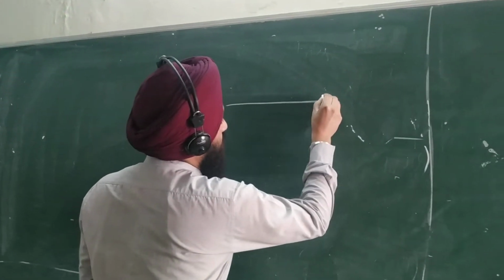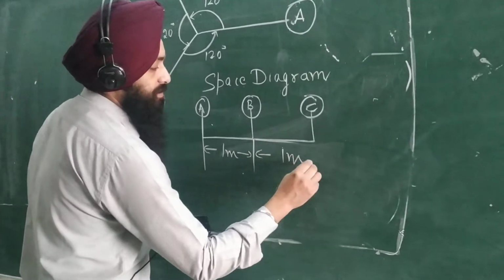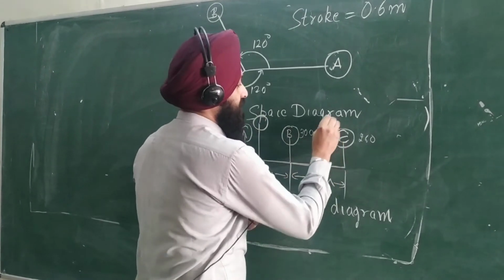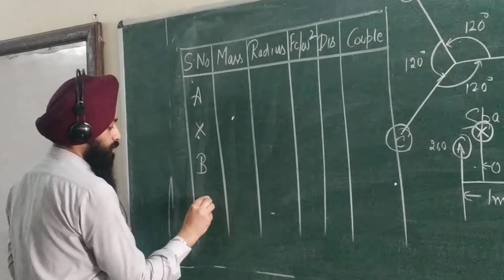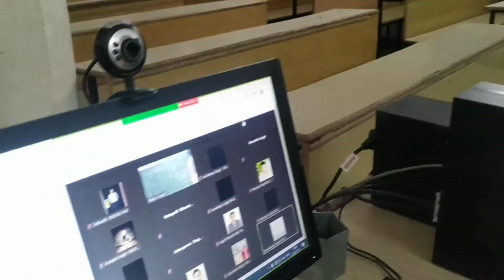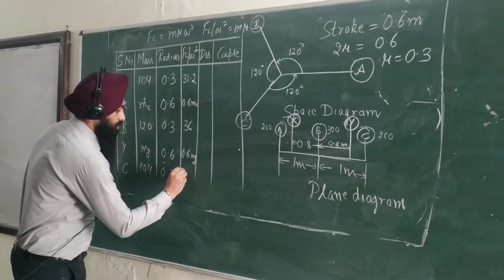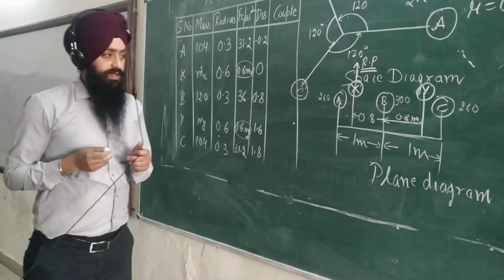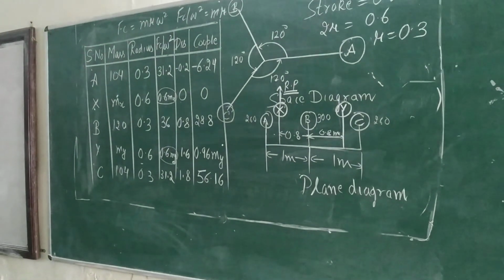Balancing by Rajbir Singh